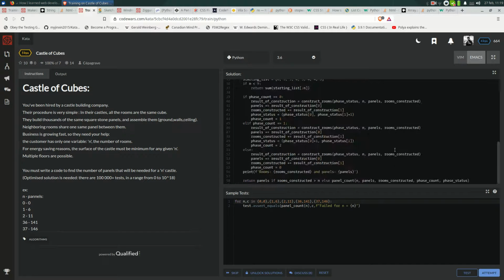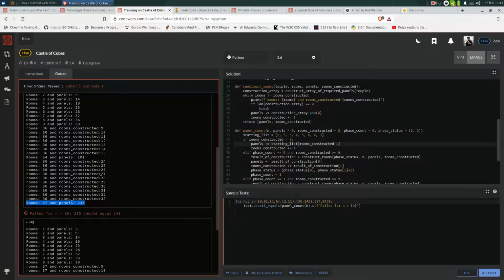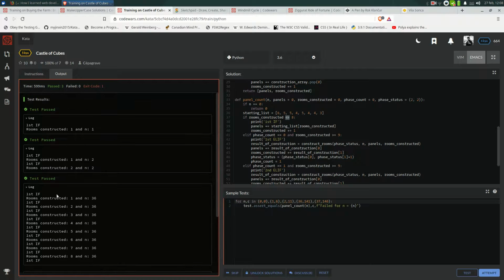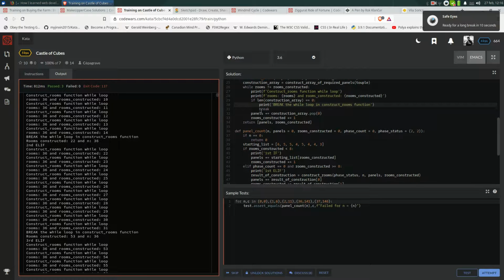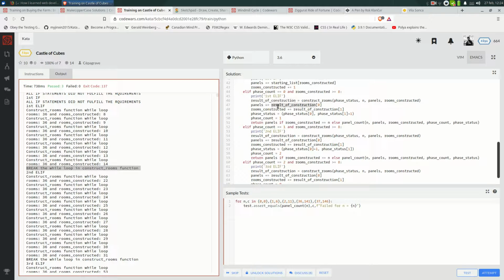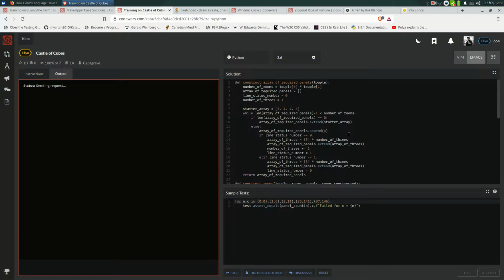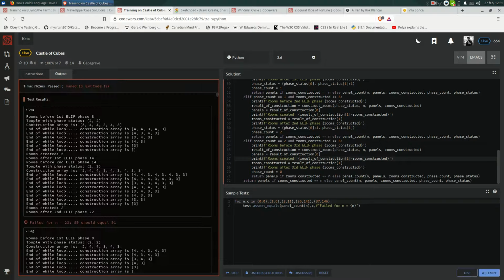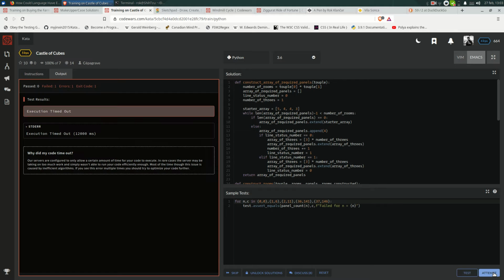Castle Of Cubes [CodingKata] DAY60 - PART9